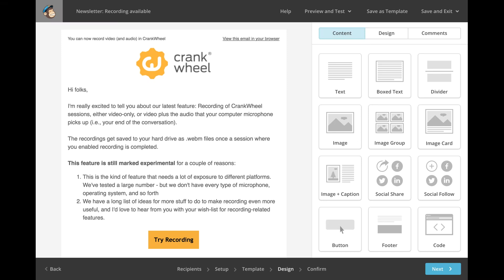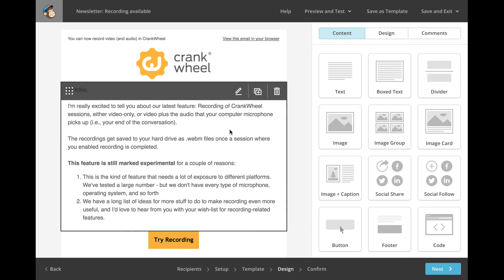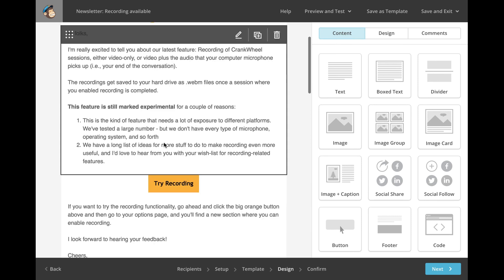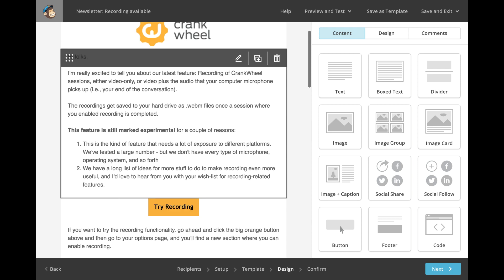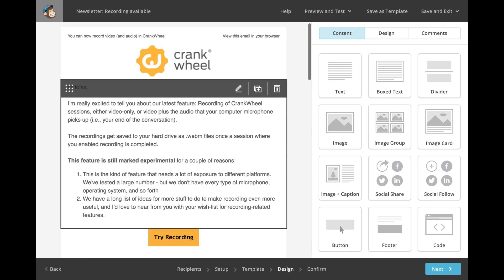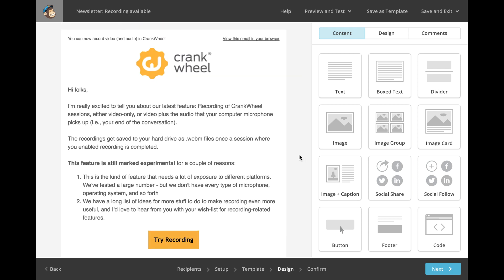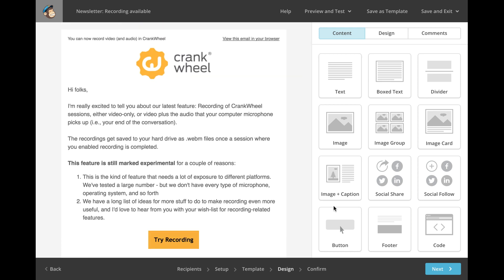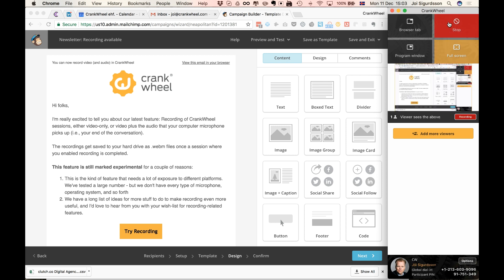Introducing recording of meetings in CrankWheel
This is a brief video recorded as an example to include in the newsletter announcing our experimental recording functionality.

Hone in your sales skills by recording your screen-sharing sessions. Simple and easy screen sharing.